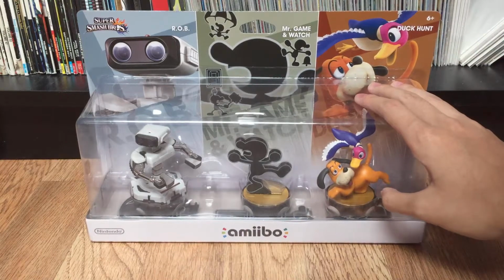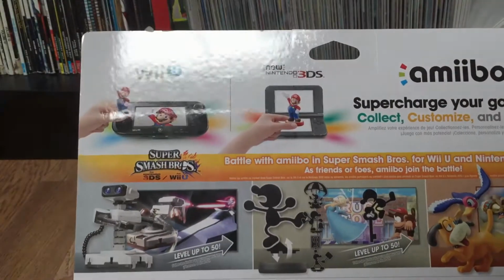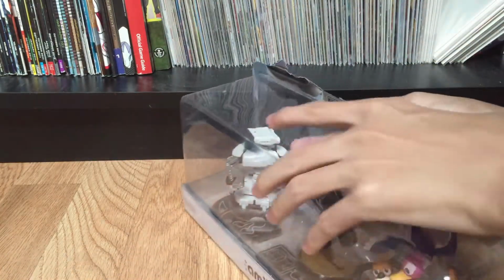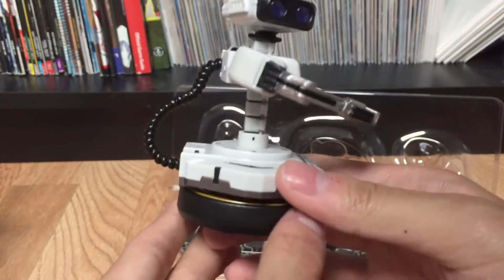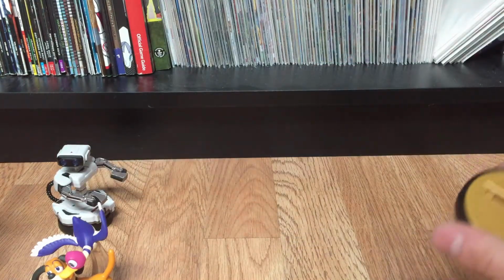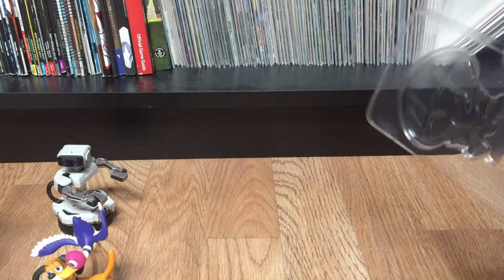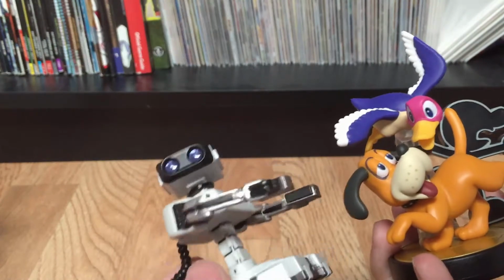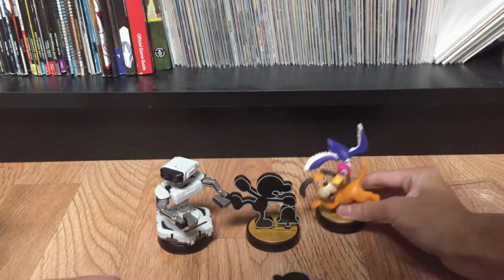UNBOXING ~ amiibo Retro 3-Pack [Gamestop Exclusive]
Picked up the amiibo Retro 3 Pack at Gamestop. An exclusive to GS in the USA. I believe everywhere else it's not sold in this 3-Pack Format but sold in individual packages, just like ever other amiibo. Enjoy the unboxing :)

PSN ► tvsonic56

Nintendo Network ID ► tvsonic

Graphics ► Tevin Vuong